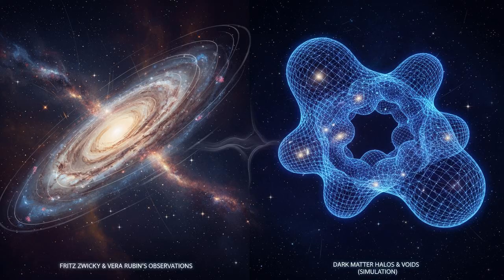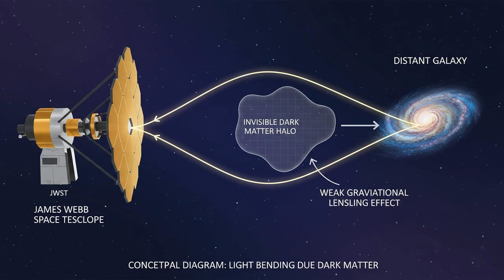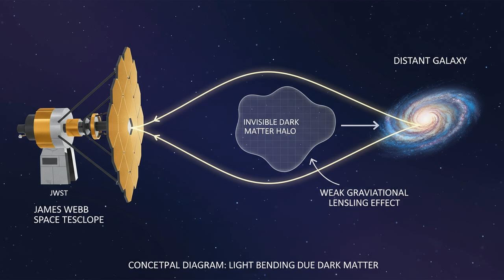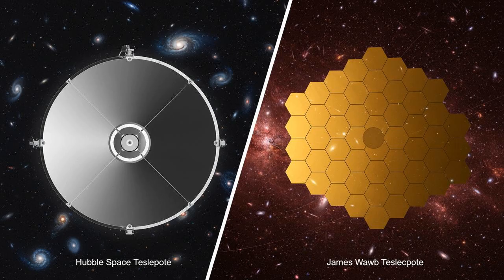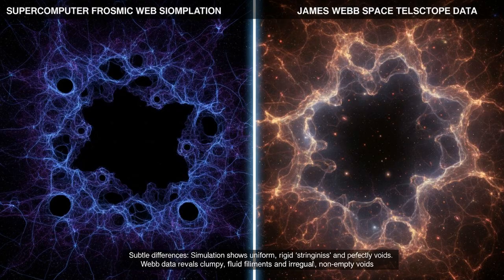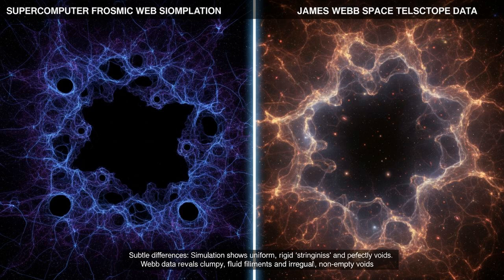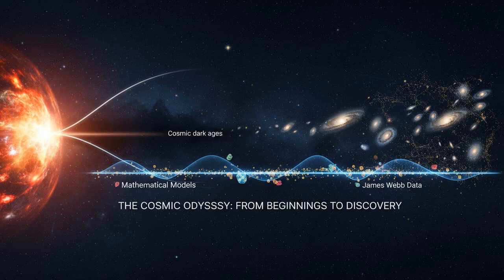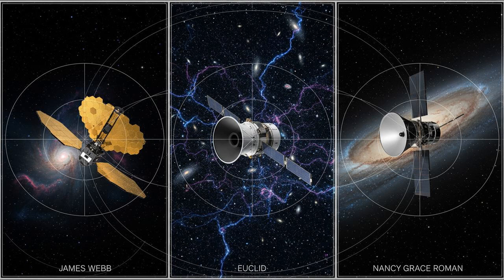The Cosmic Scaffolding: JWST’s High-Resolution Map of Dark Matter Filaments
The James Webb Space Telescope has produced the highest-resolution map of dark matter filaments ever created, revealing the invisible cosmic web that structures the universe. This groundbreaking map, focusing on the COSMOS-Web field, utilizes gravitational lensing to detect subtle distortions in background galaxies, allowing astronomers to visualize the dark matter scaffolding for the first time with unprecedented clarity. The map confirms the standard model of cosmology, showing the massive nodes of galaxy clusters and the delicate tendrils connecting them, while also providing tantalizing hints about the early universe and the nature of dark matter itself.